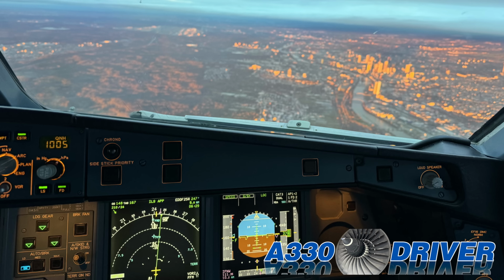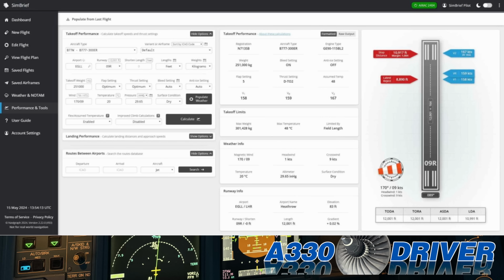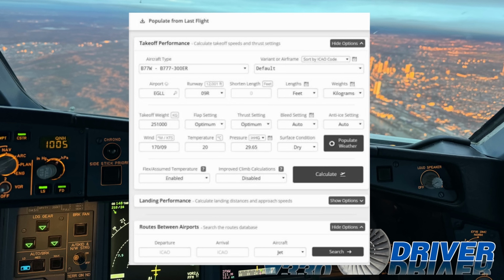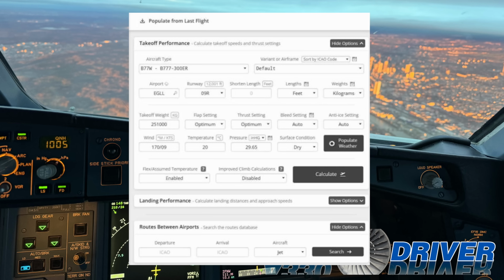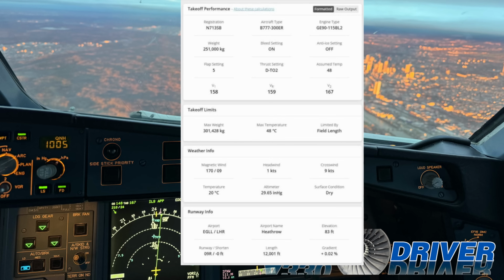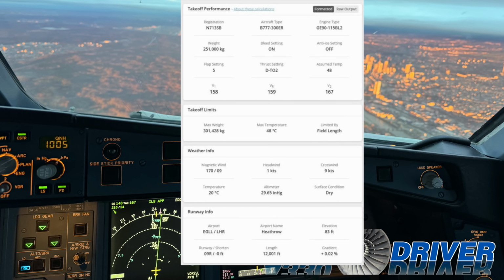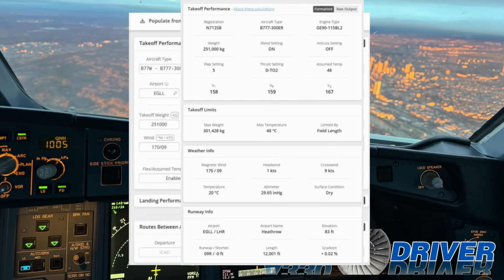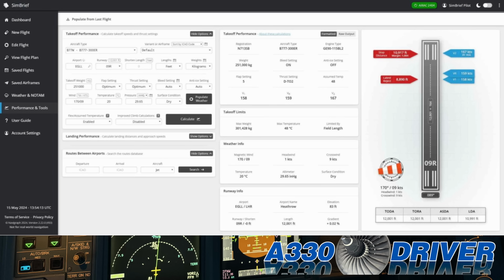HUGE ANNOUNCEMENT from Navigraph/Simbrief: TAKEOFF & LANDING Performance Calculator in development!